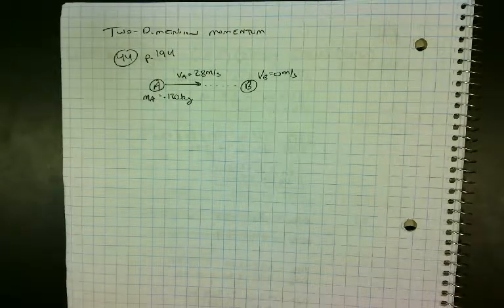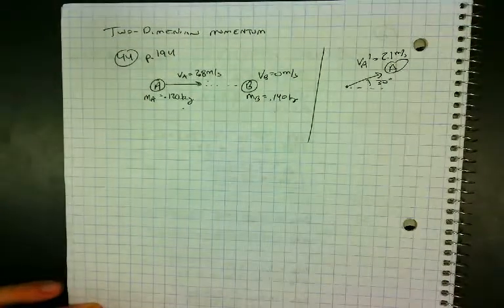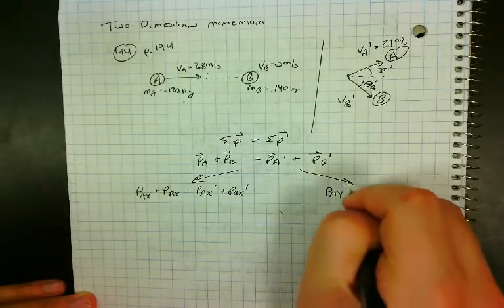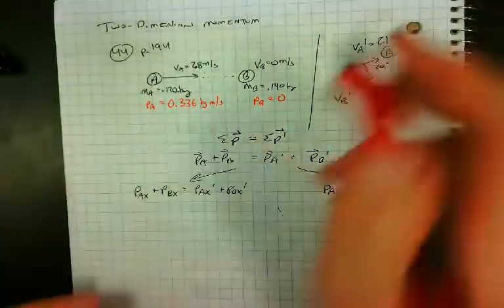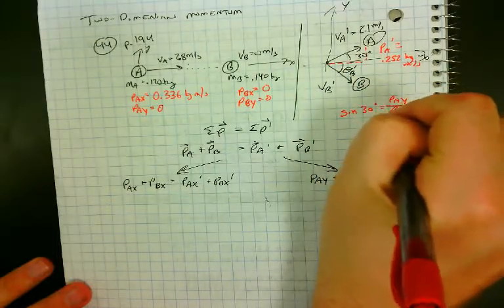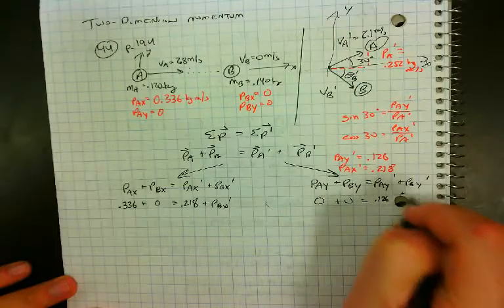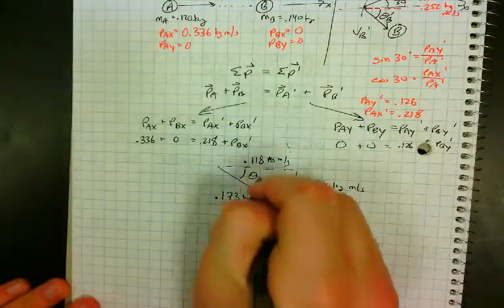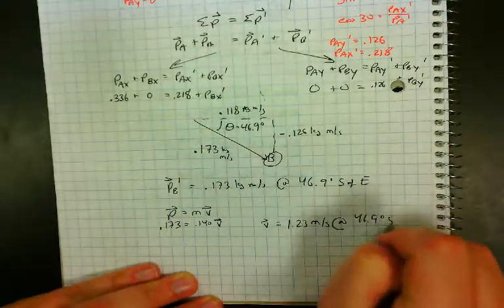p. 194 #44 (Two-Dimensional Momentum)